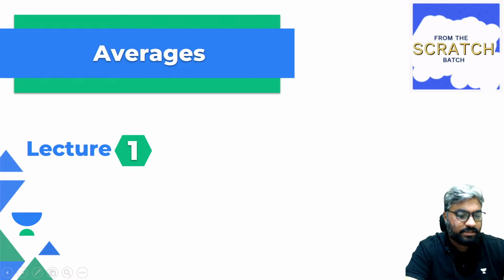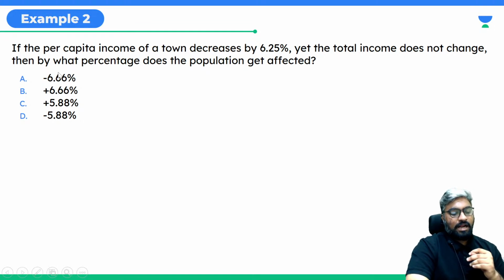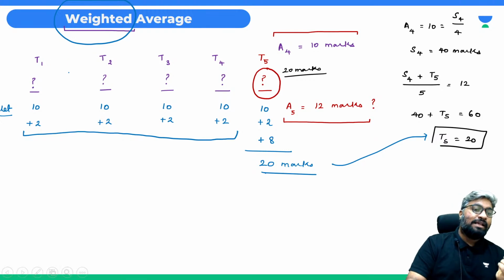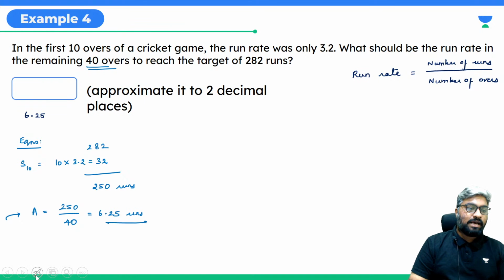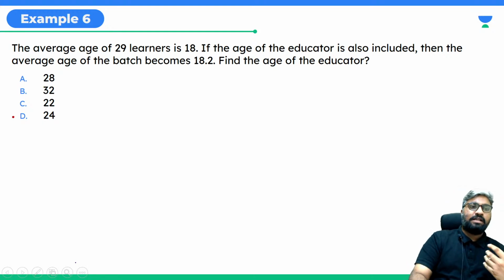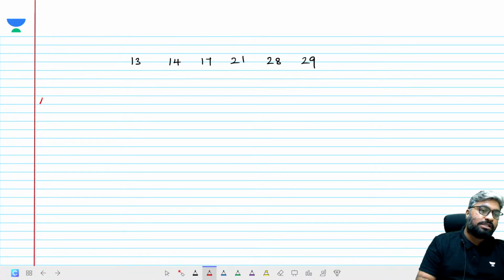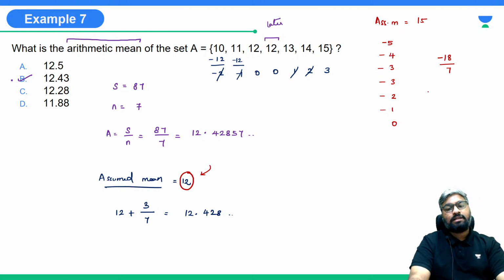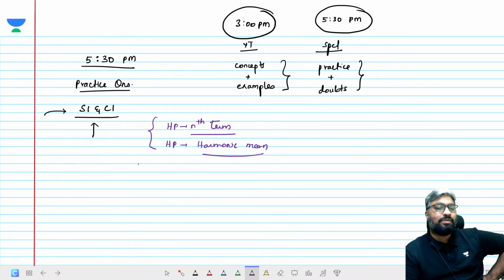The Scratch Batch | Averages l Quantitative Aptitude I CAT 2022 l Unacademy CAT l Amit Surana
Checkout our latest offerings In this session, Mr. Amit Surana will be teaching about The Scratch Batch - Averages from Quantitative Aptitude CAT 2022.

Dear learner,
Cracking CAT is now gratifying as well. Get up to 10x your subscription fee back based on your CAT 2021 Percentile, enrol for the “Unacademy MBA Champions” Program Now!!

Unacademy Subscription Benefits:
1. Learn from your favourite Educator
2. Dedicated DOUBT sessions
3. One Subscription, Unlimited Access
4. Real time interaction with Educators
5. You can ask doubts in live class
6. Limited students
7. Download the videos & watch offline

Get the GATE & ESE Iconic Advantage:
1. Personal Coach
2. Study Planner & Bi-weekly Reviews
3. Dedicated Doubt Clearing Space
4. Personalized Test Analysis
5. Study Booster Sessions
6. Preparatory Study Material
7. All the Unacademy Subscription Benefits